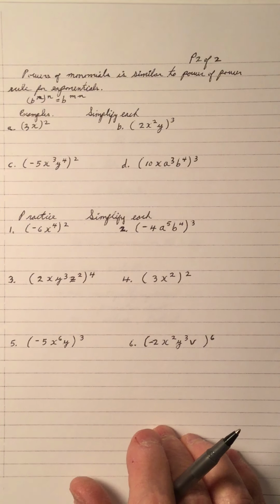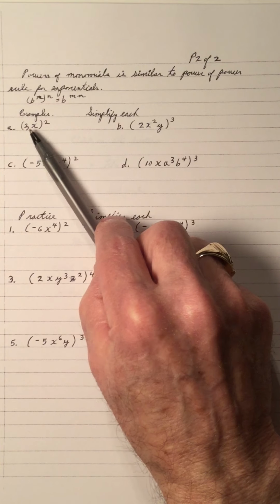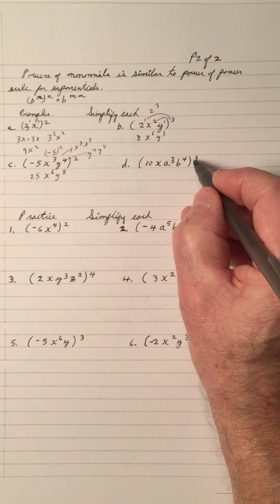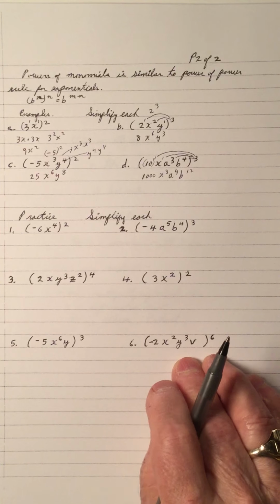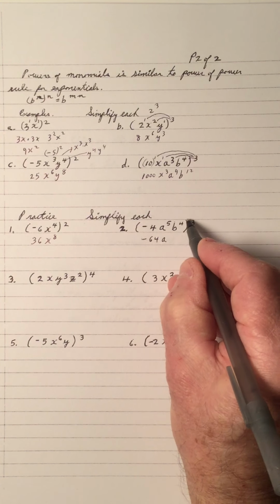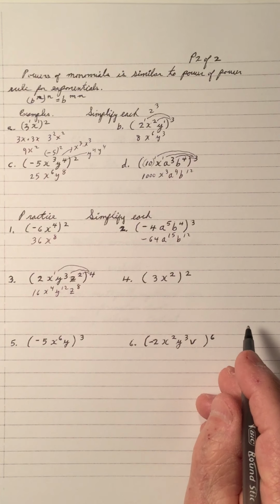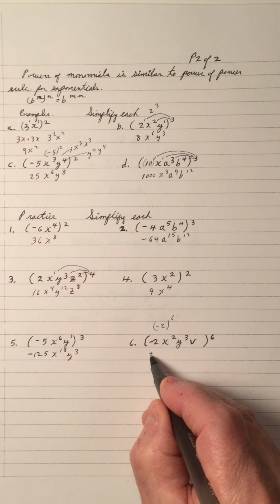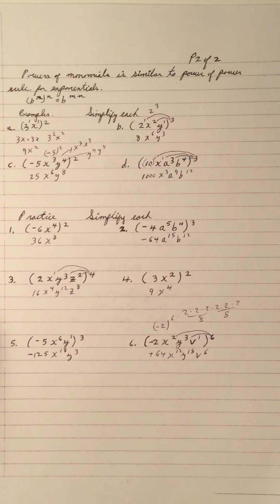Powers of Monomials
Powers of monomial is same rule as product of monomials. If squared, multiply twice. If cubed, multiply three times.